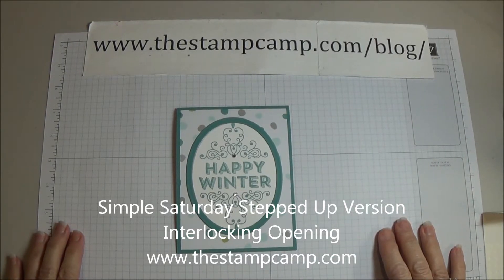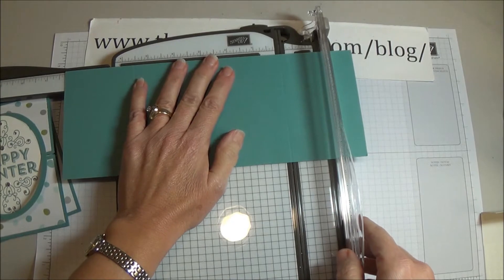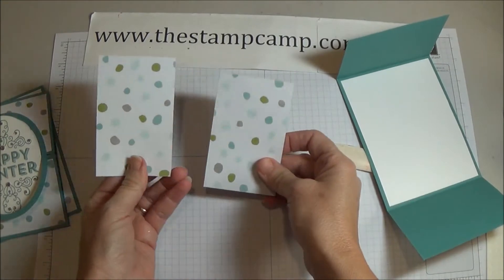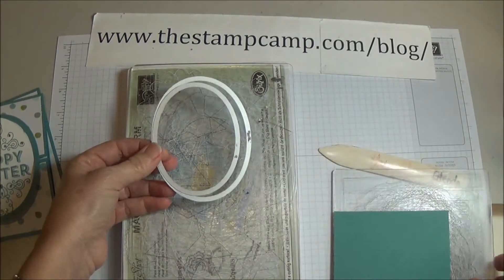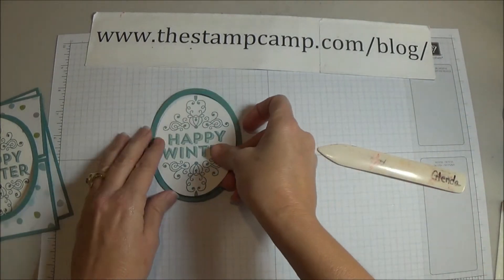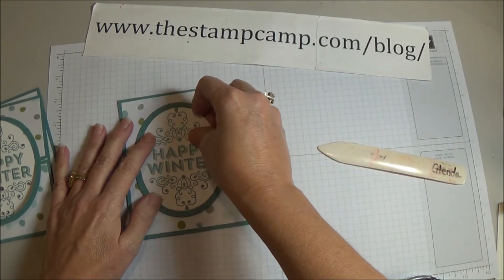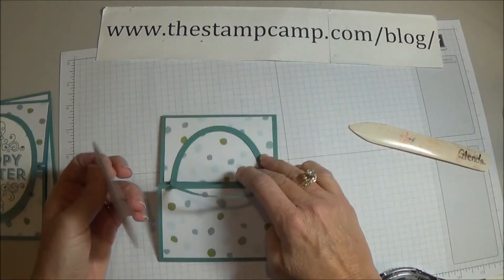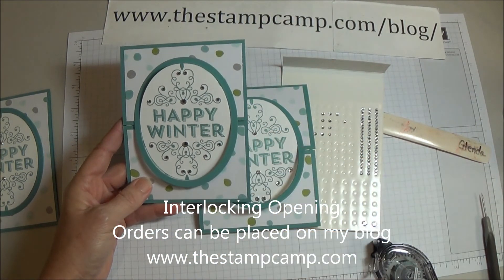Stepped Up Wintertime Card with Interlocking Opening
Using the Ovals Framelits I will show you how to create an interlocking opening for a card.